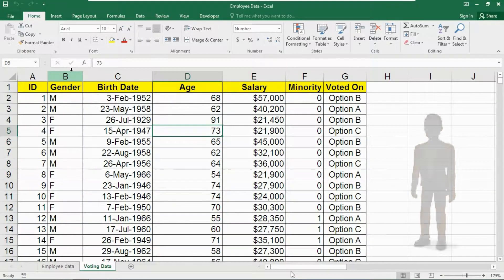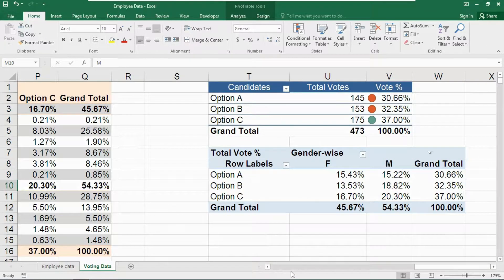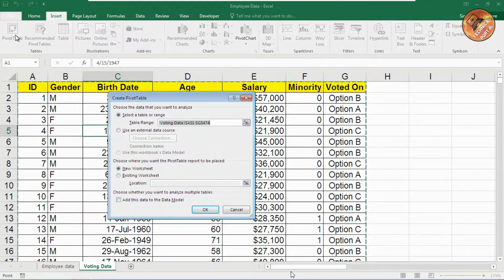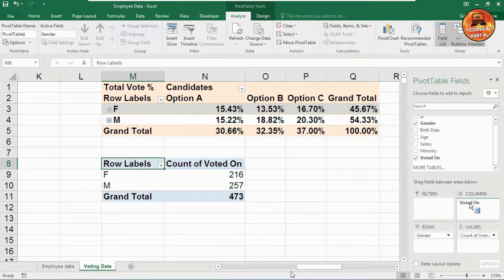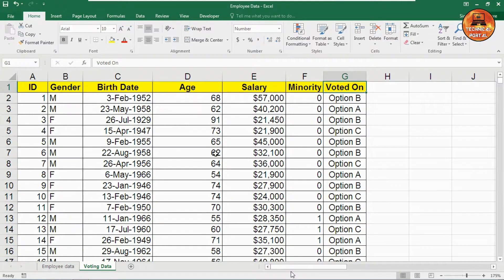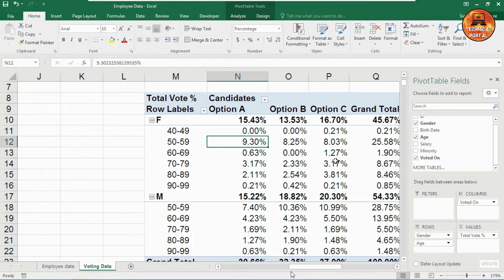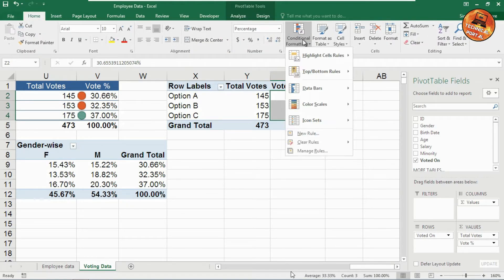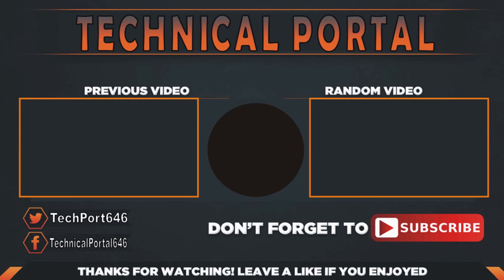MS Excel Pivot Table and Dashboards Tutorial | Get Percentage Value Automatically | Part - 5.1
Get the percentage value from a database easily. Here into this video a easy process has been showed to get the percentage value from a database. Some shortcut keys has been also provided to make your work easier.

Here is the datafile used into this video,
If this video gets 100 likes, I'll upload the datafile ;-)

Our Top Video Playlists Must To Learn —